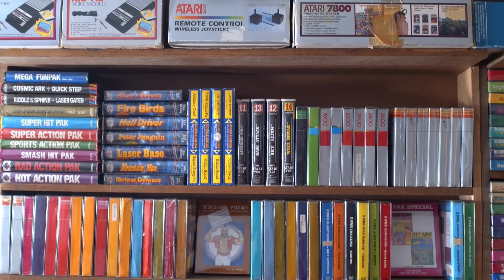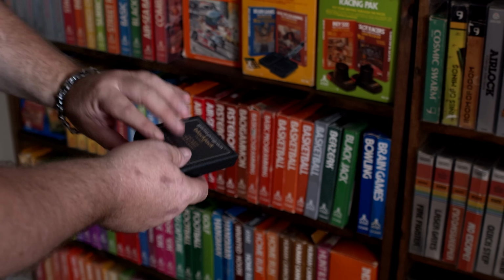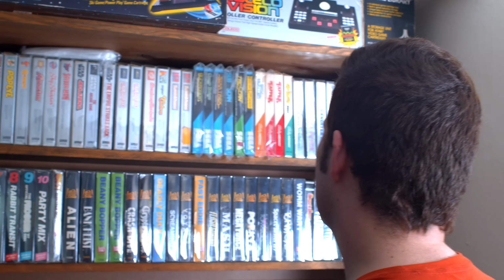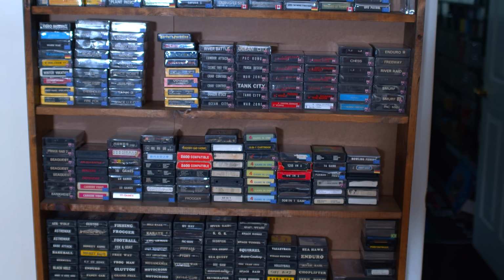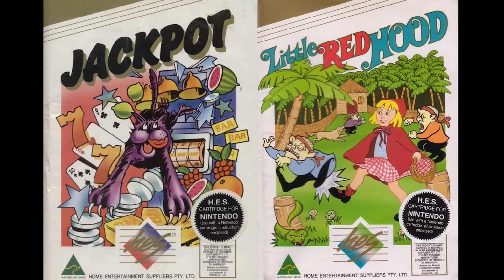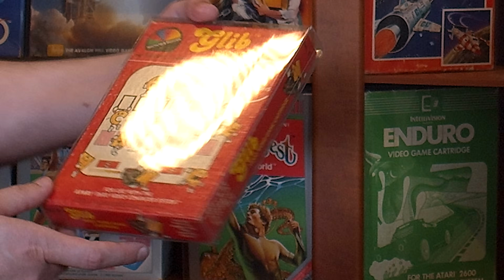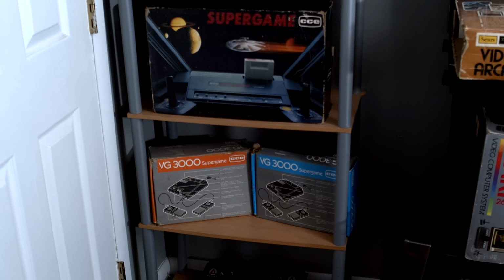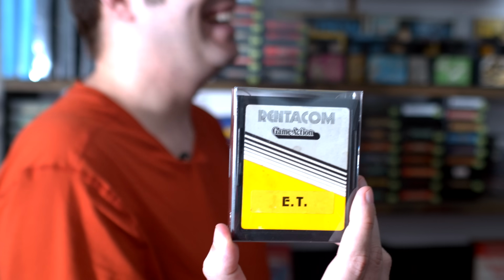Craziest Atari Collection Ever - Cinemassacre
Mike Matei visits a crazy Atari collection. This guy Matt has a huge Atari collection that spans the entire run of the system. He even has a ton of imports, beta cartridges, and oddities. The original Atari, Inc., founded in Sunnyvale, California in 1972 by Nolan Bushnell and Ted Dabney, was a pioneer in arcade games, home video game consoles, and home computers. The company's products, such as Pong and the Atari 2600, helped define the electronic entertainment industry from the 1970s to the mid-1980s.

Merch on Amazon.com